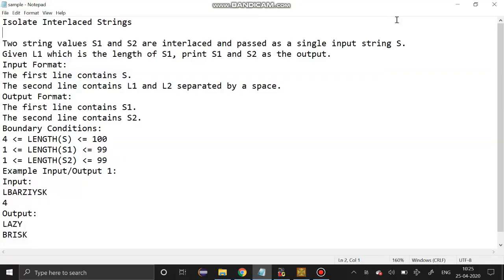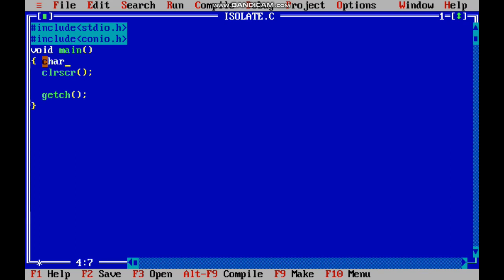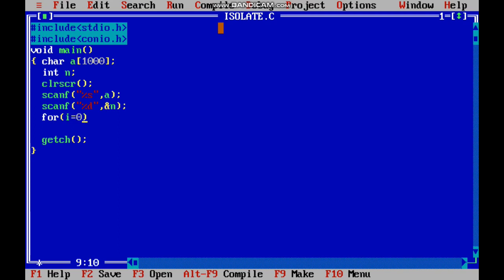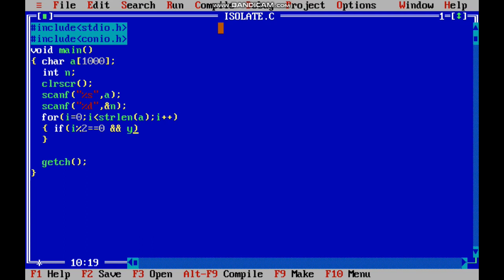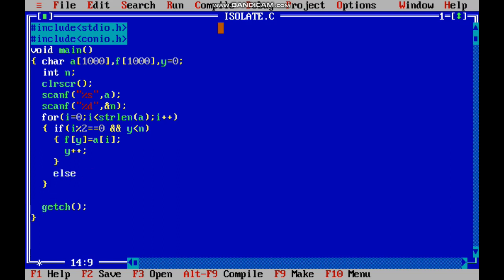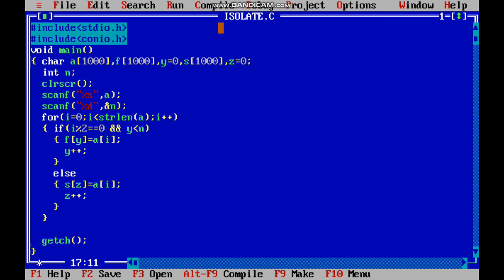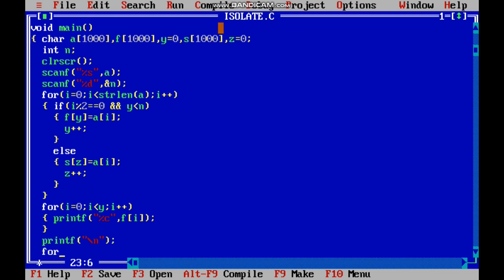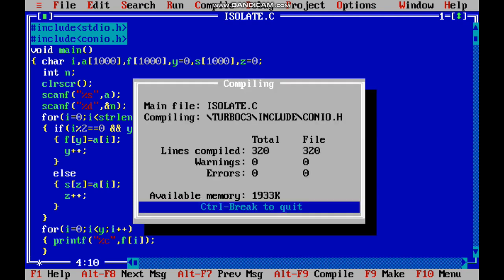INTERLACED STRINGS | EXPLAINED IN C | ANY DOUBTS POST THE COMMENT | QN IN DESCRIPTION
QUESTION:
ANY DOUBTS SEND A MAIL  TO